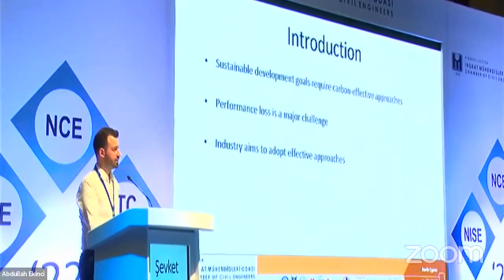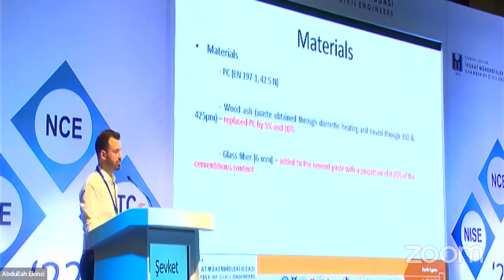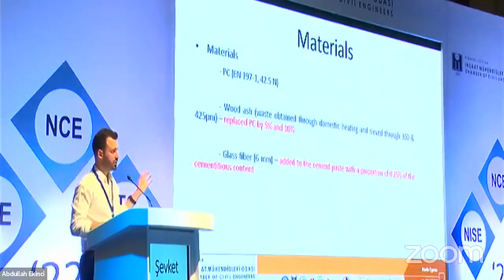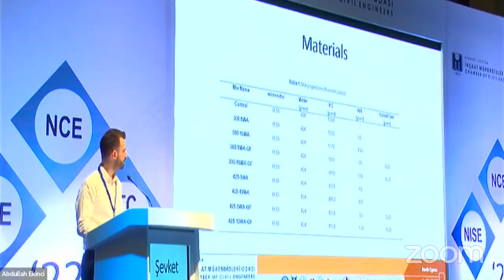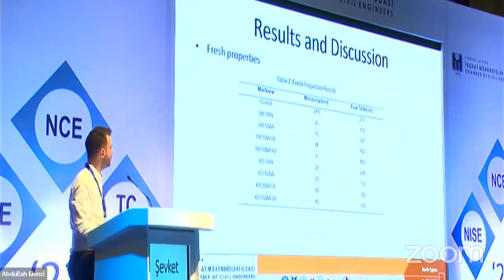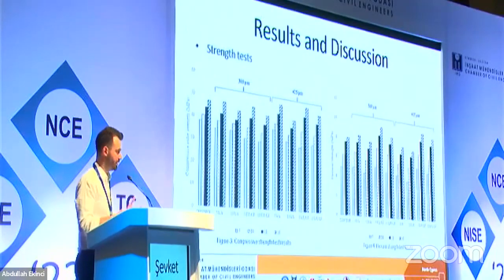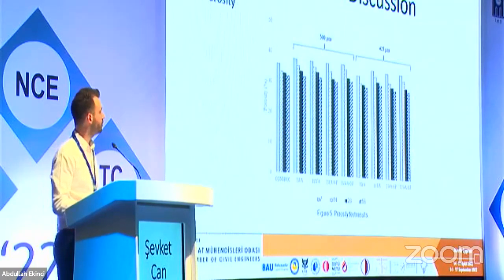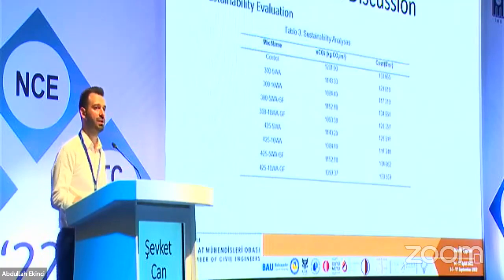NCE D2 S6 P2 Şevket Can Bostancı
Glass Fiber Utilized Low-Carbon Paste Production